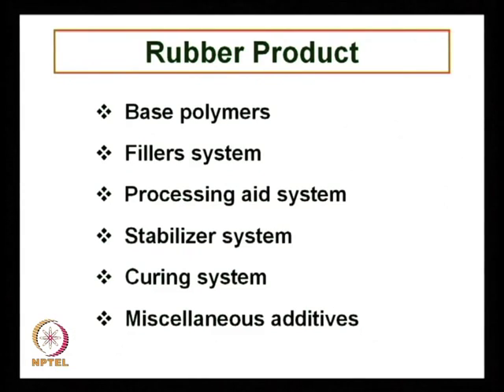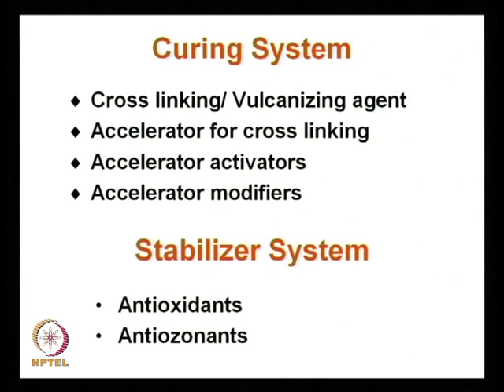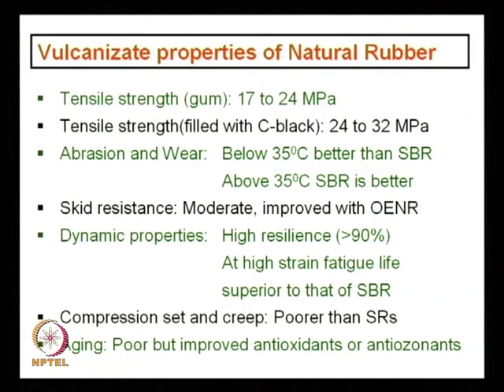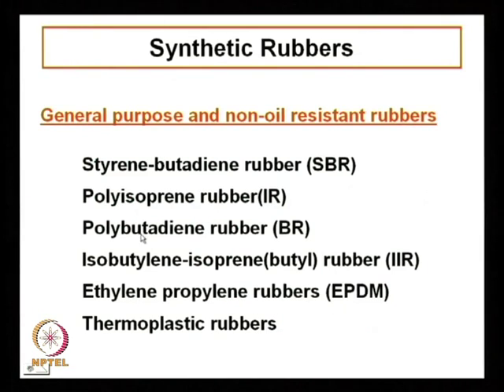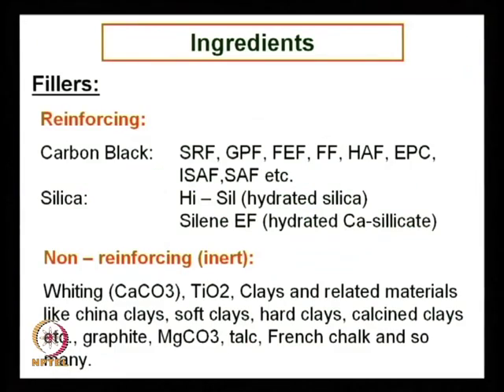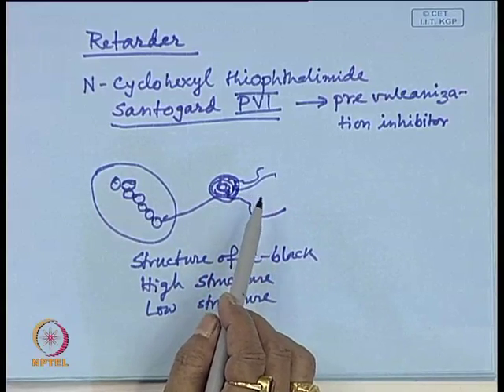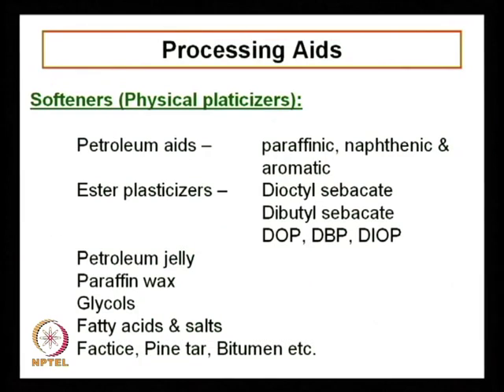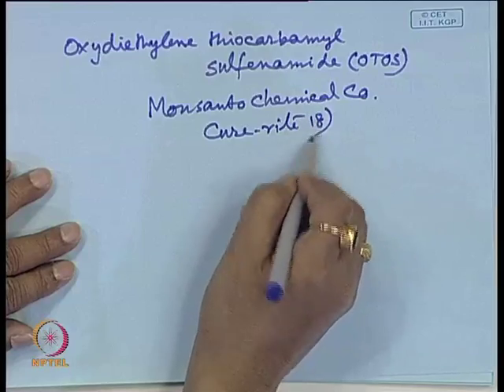Mod-07 Lec-20 Rubber Products